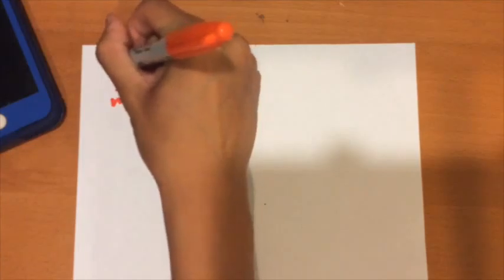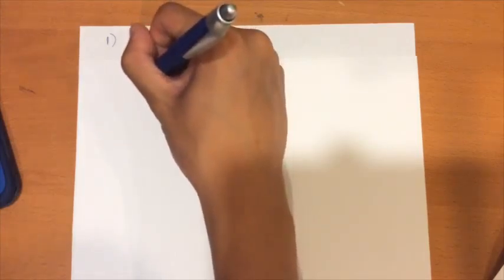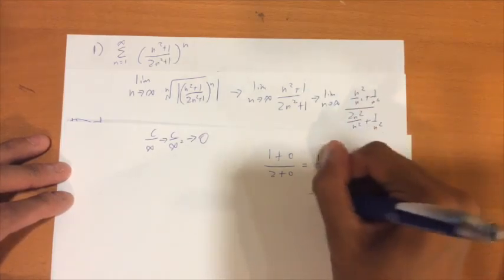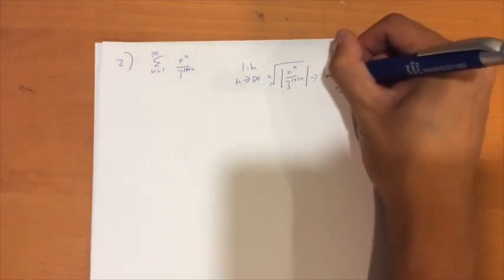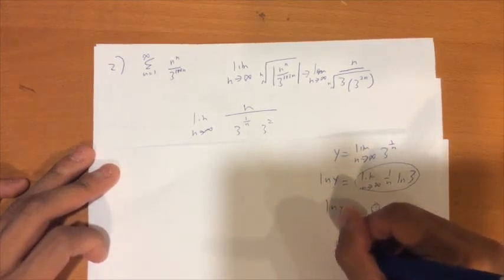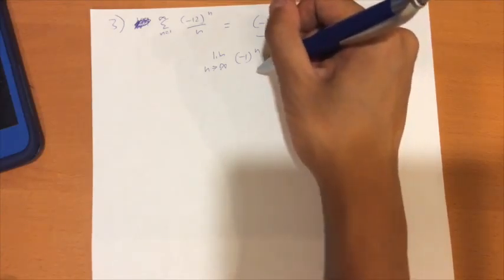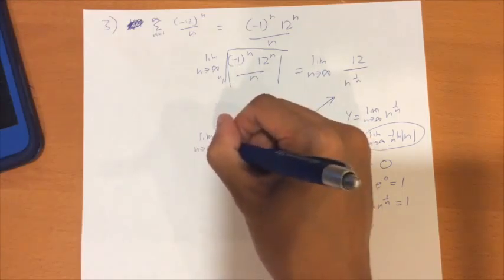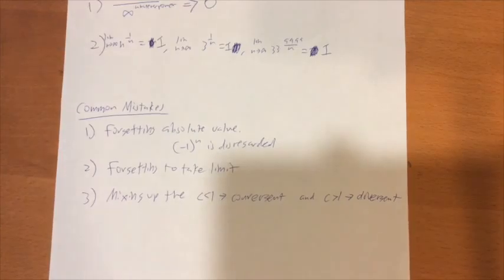Root Test Calc BC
Brian Liu
Period 2